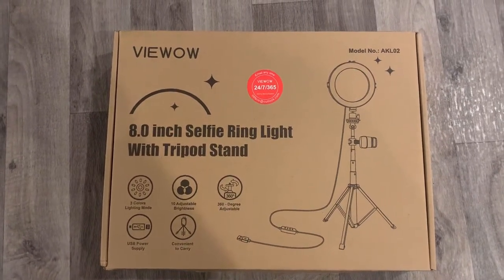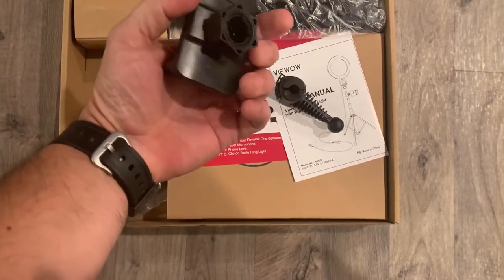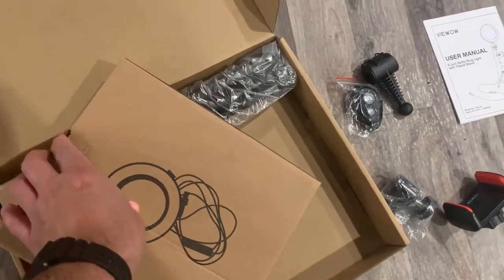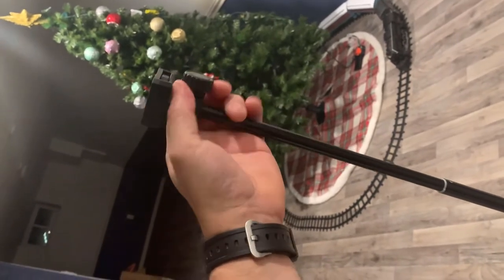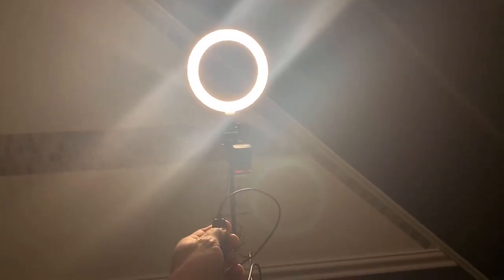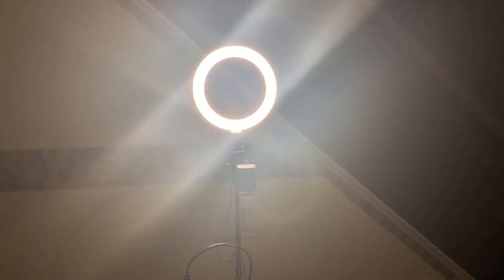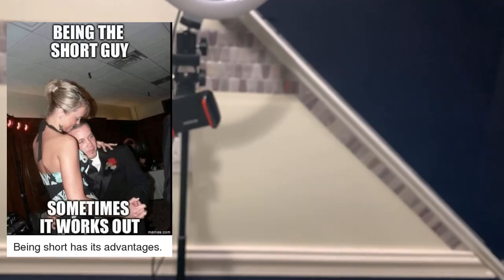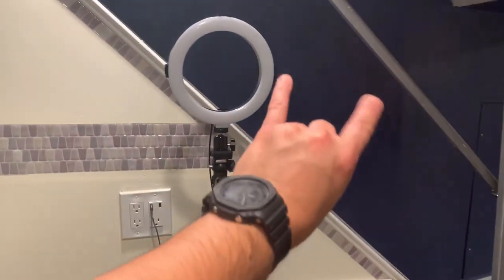Viewow Selfie Ring Light Tripod Stand - Unboxing and Review!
Hey guys, this is a review of the VIEWOW Selfie Ring Light with Tripod. I can honestly say I love it and if you're in the market for something like this, I would definitely recommend you check it out.